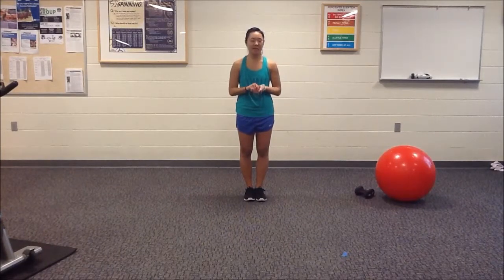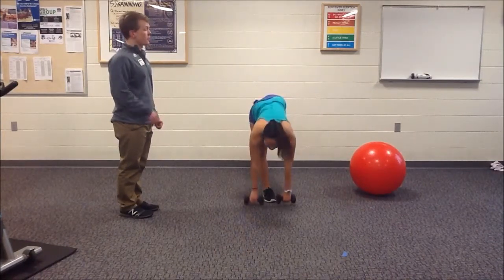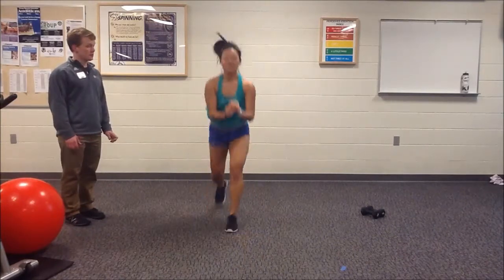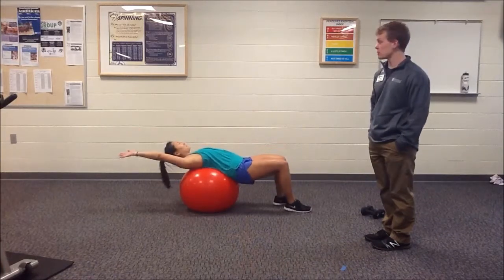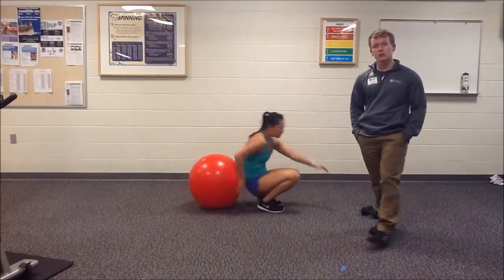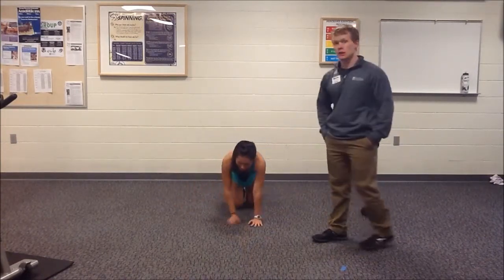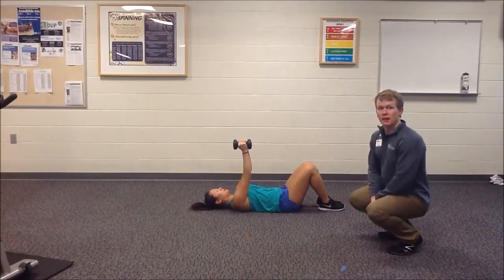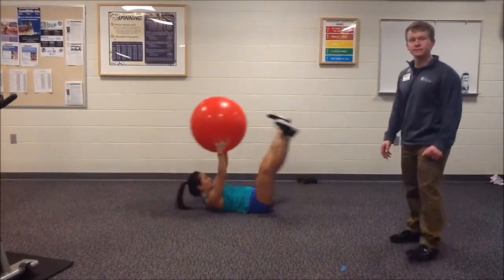WOW #11- HIIT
Time for some High Intensity Interval Training (HIIT)! HIIT is an exercise strategy alternating periods of short intense anaerobic exercise with less-intense recovery periods. These short, intense workouts provide improved fitness, improved metabolism, and improved fat burning!